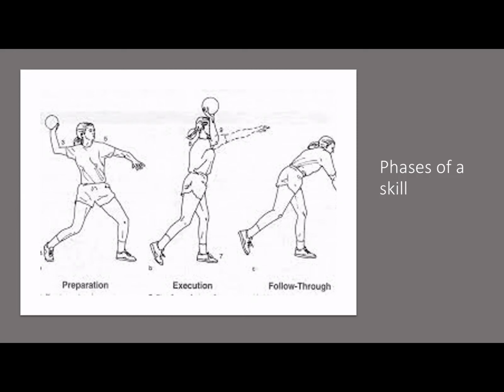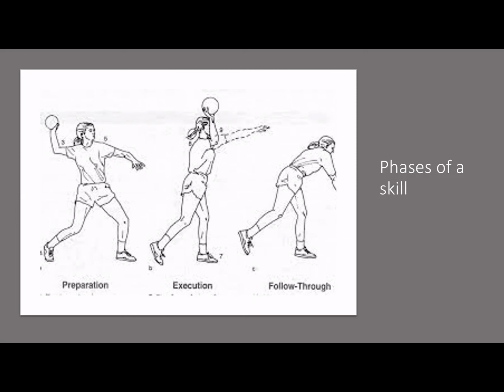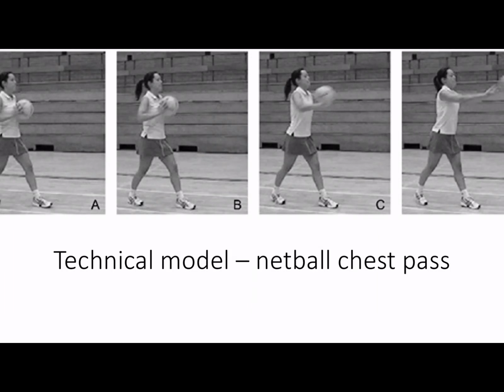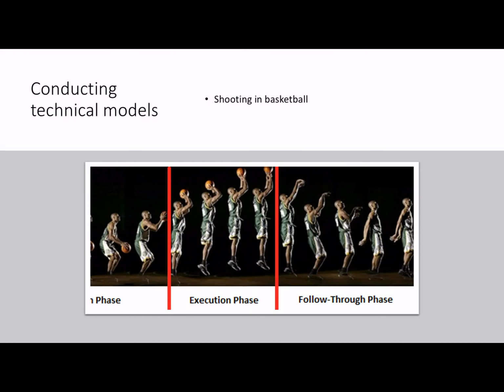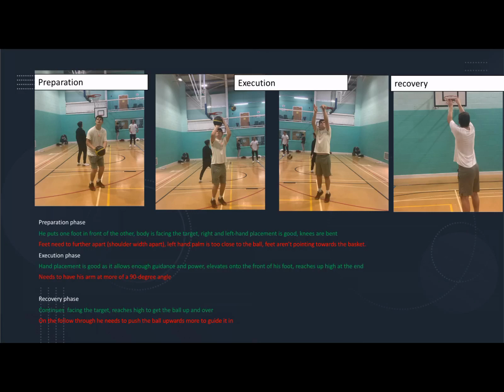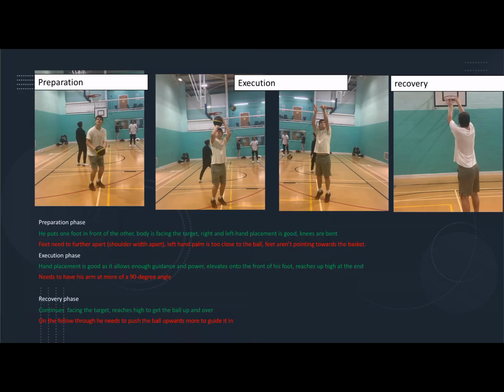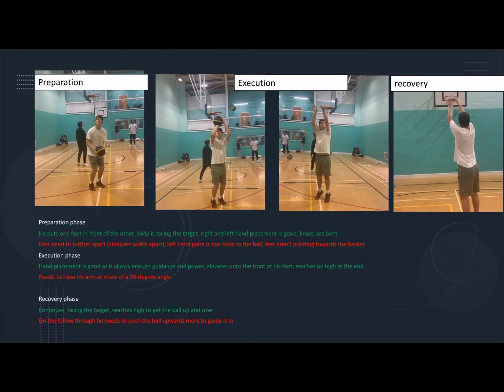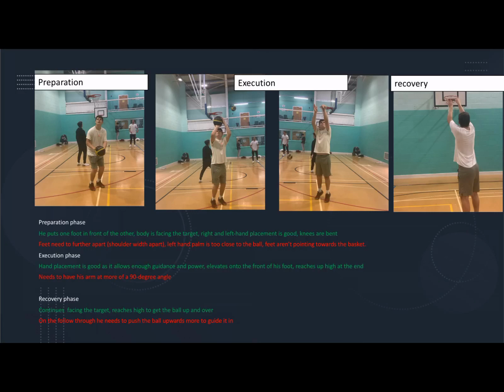6.2 technical models